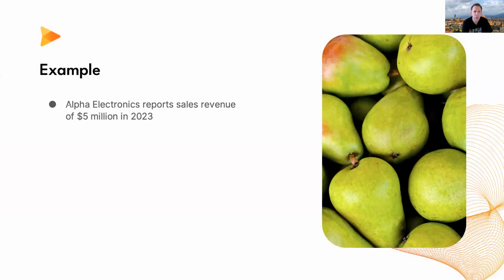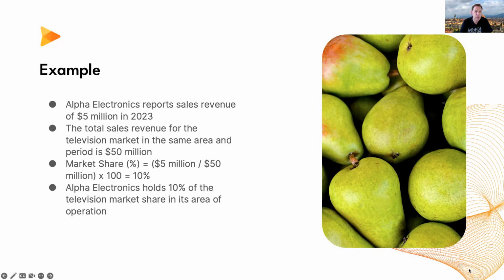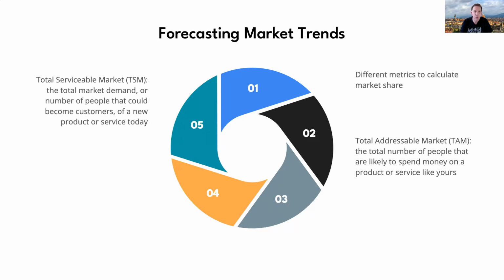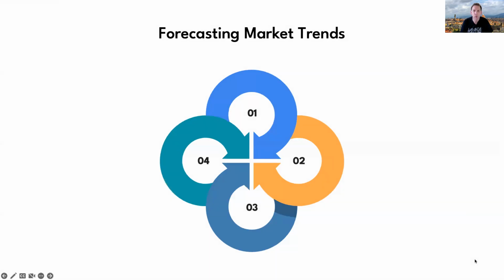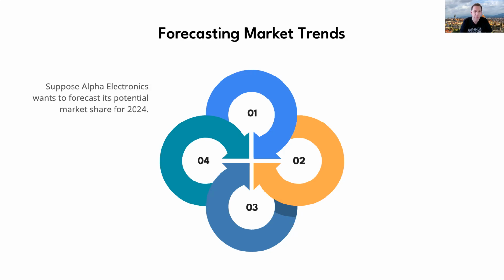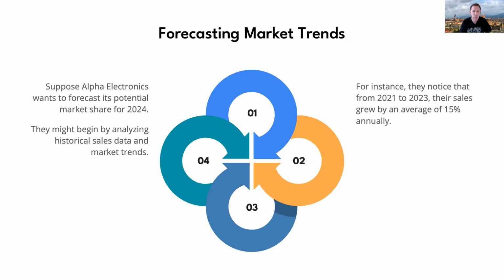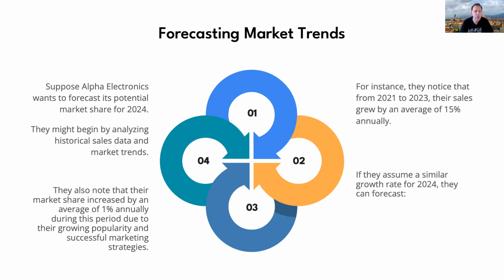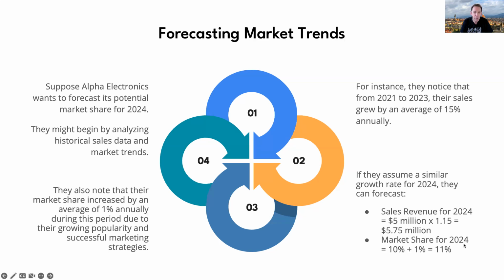Lesson 4-2 Target Markets & Persona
The objective for this video is:
Analyze data on a target market and persona to identify key consumer preferences and learn how to develop effective marketing strategies.